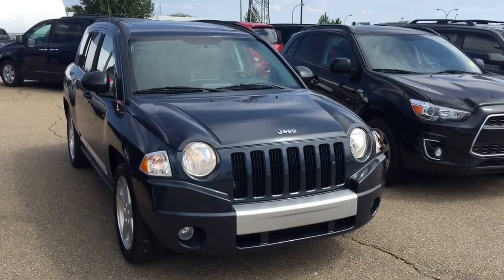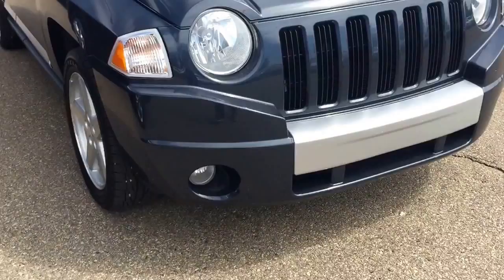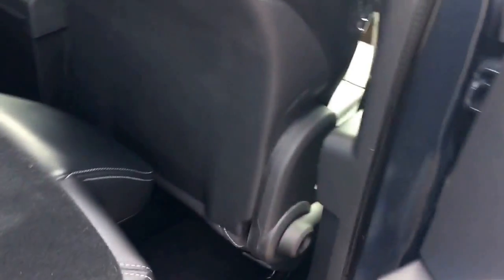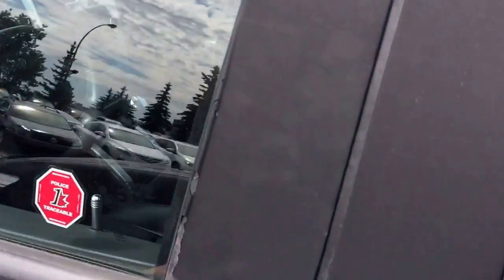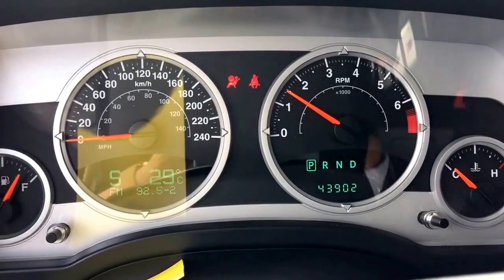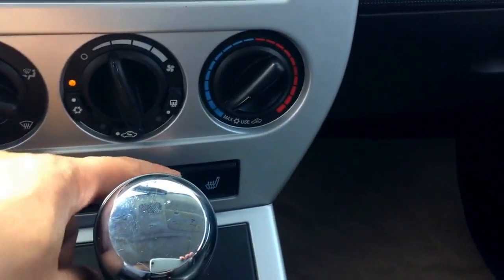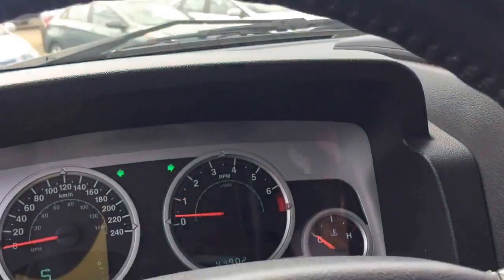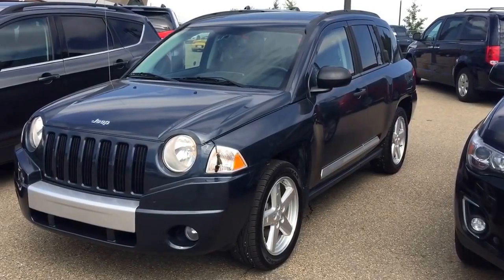2008 Jeep Compass Limited 4WD (1701016A)